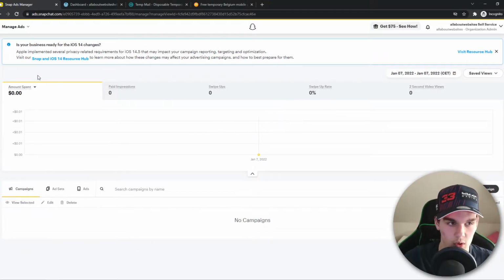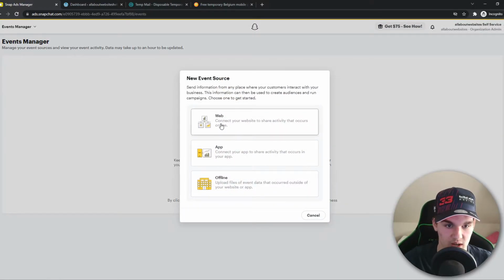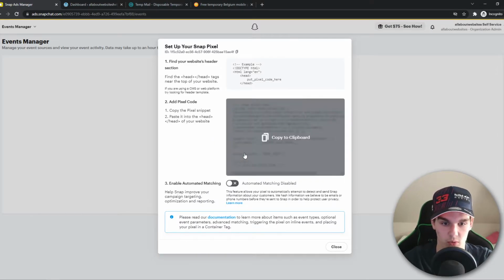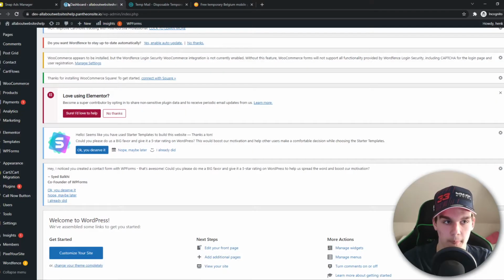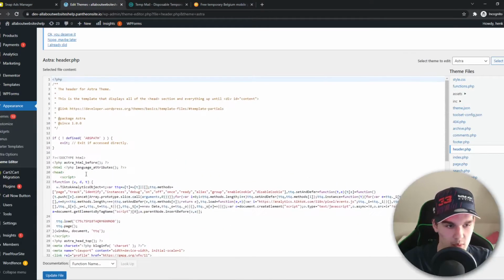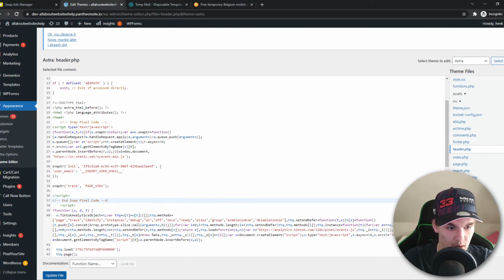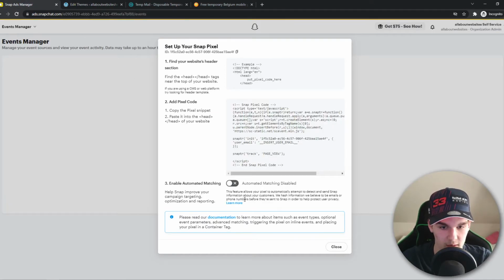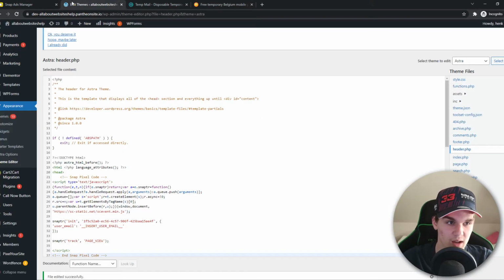How to Install Snapchat Pixel on Wordpress (Full Guide)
Learn How to Install Snapchat Pixel on Wordpress (Full Guide)

In this video I show you how you can setup the snapchat pixel on wordpress. Do you wonder how you can install snapchat pixel for wordpress. I'll show you exactly how to do that.